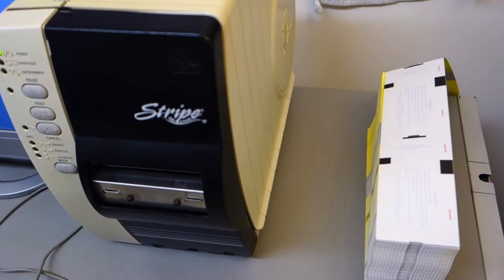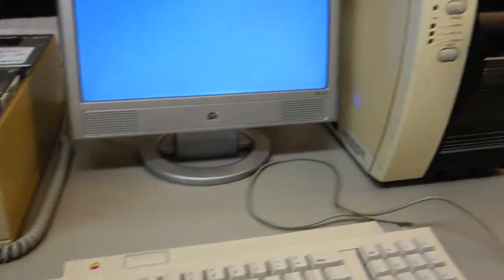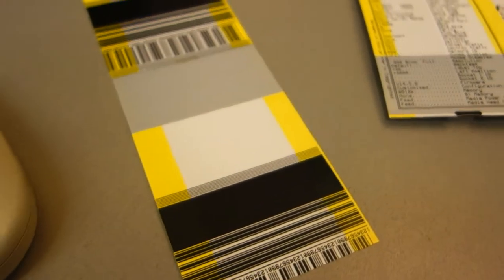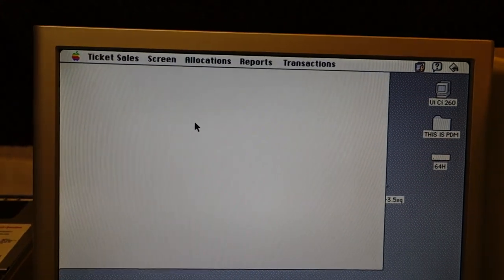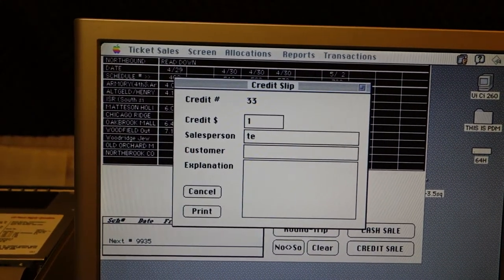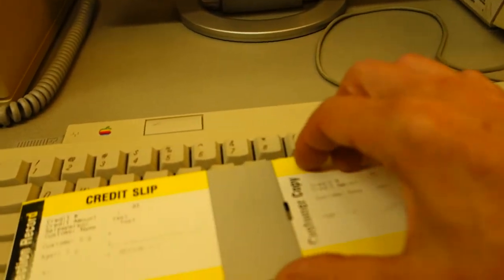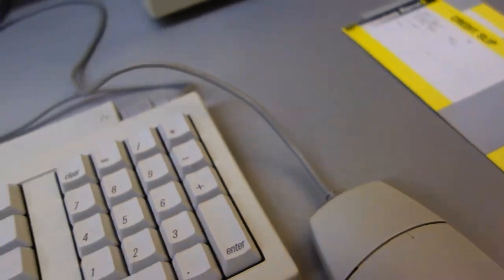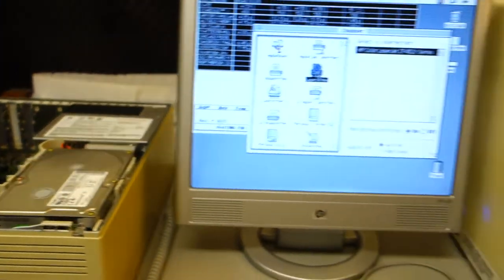IIci 6.0.8 + Zebra S-500 w/Cutter + My Old Quickbasic Ticketing Application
Nostalgia = Pain from an old wound, according to Don Draper. There were plenty of obstacles to getting this system up and running back in the 80's... In the end, it wound up being a very worthwhile investment of my time and money.